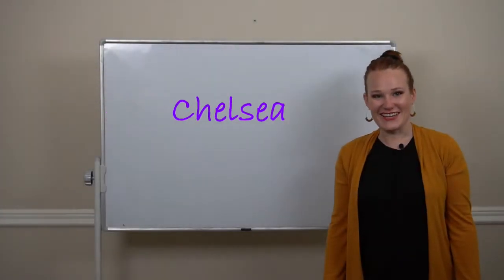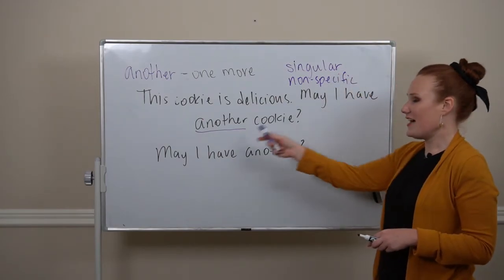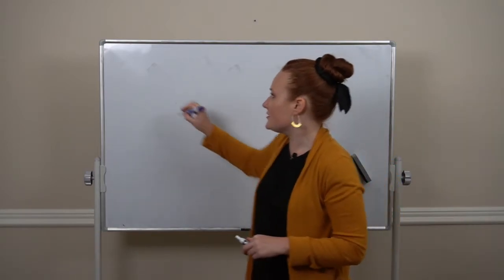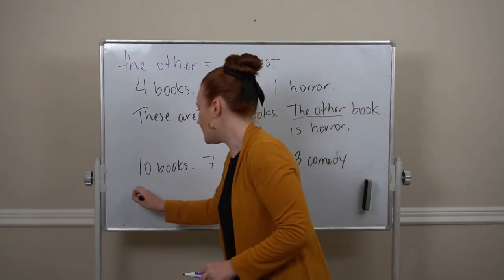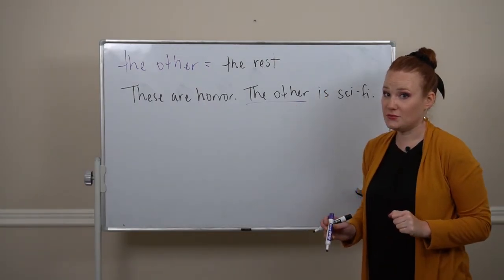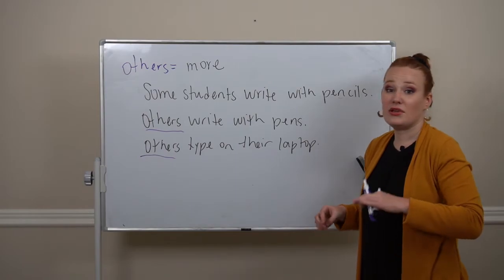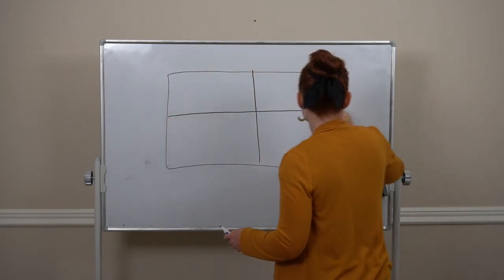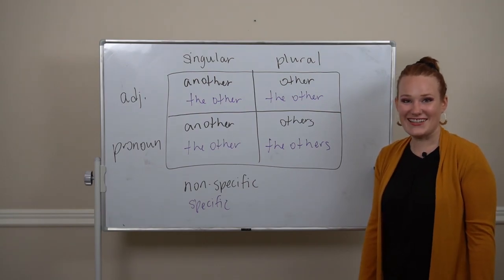English Grammar Rules: Another, Other, The Other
English Grammar Rules: Here's Chelsea breaking down "Different Forms of Other". Join her to learn more about this English grammar topic. For more information about our Let's Talk!